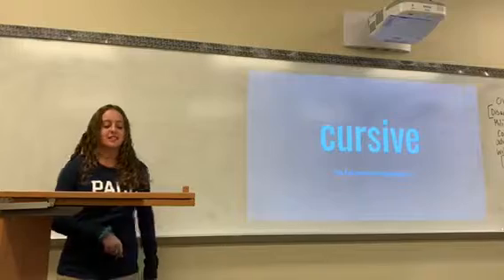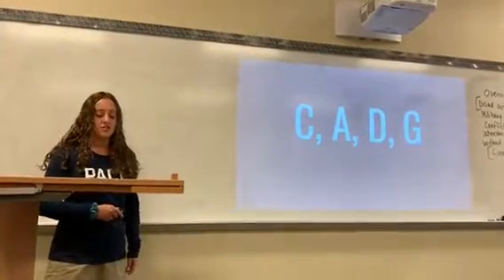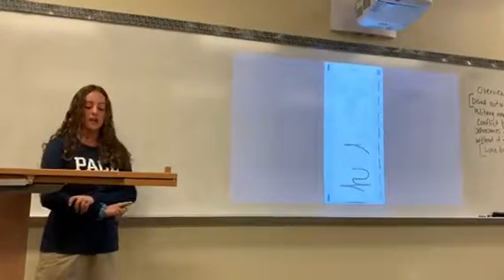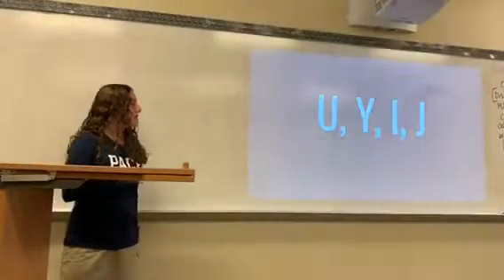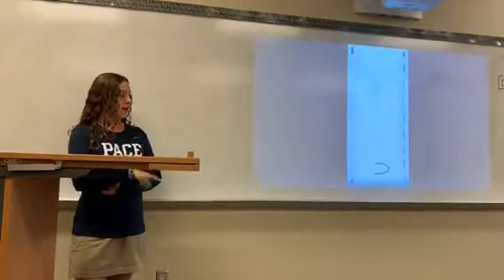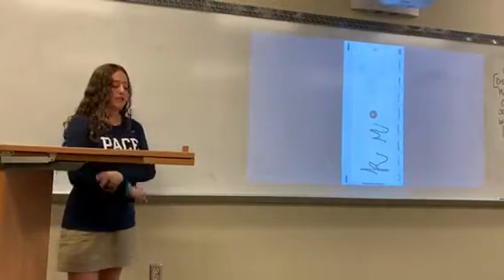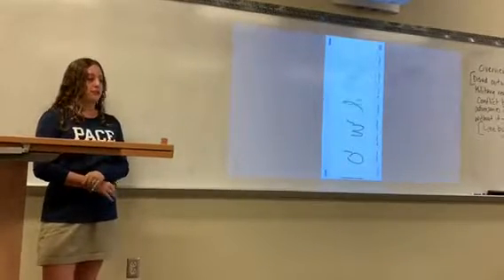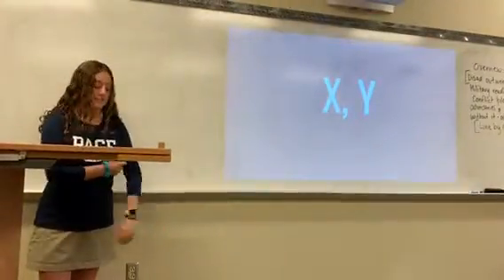Demo Speech: How to Write Cursive